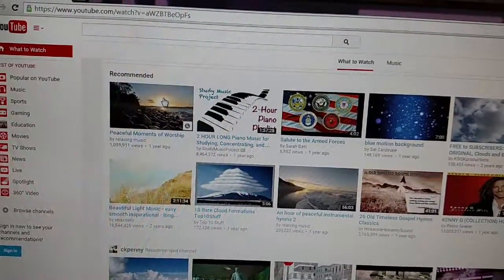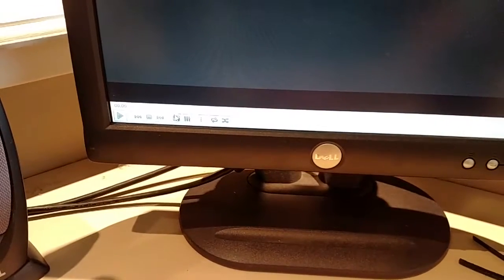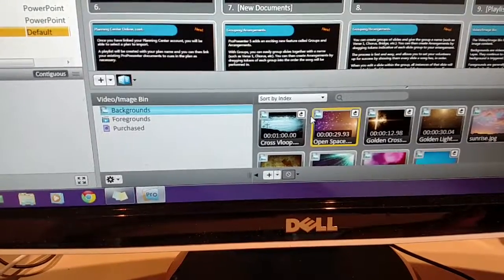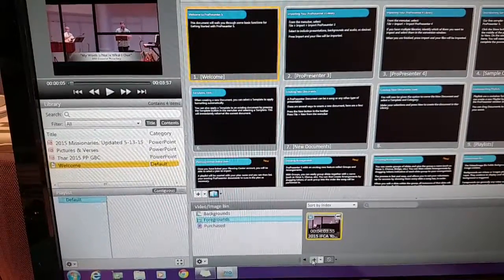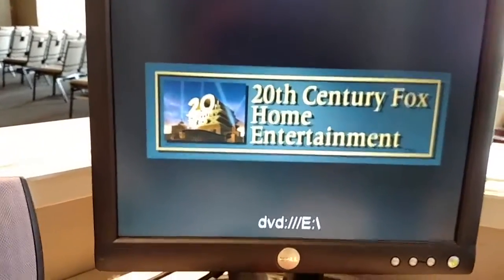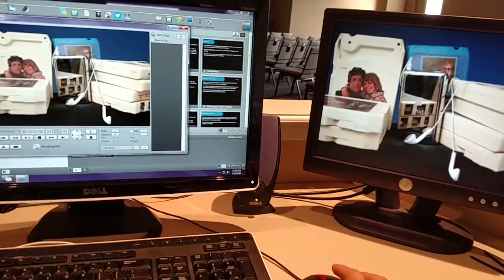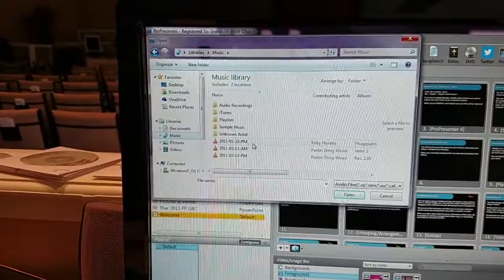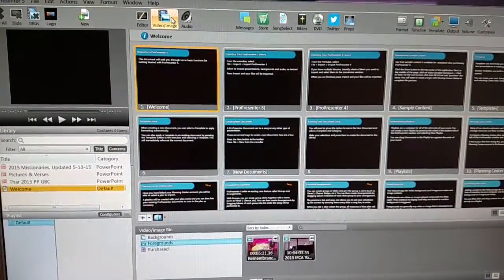Sound Booth part 4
Video 2 of 2 about the computer. Talking about using videos on the computer.